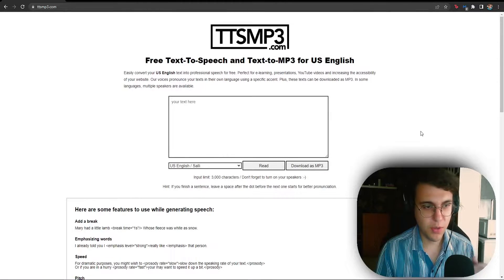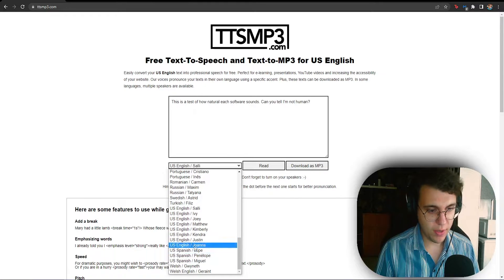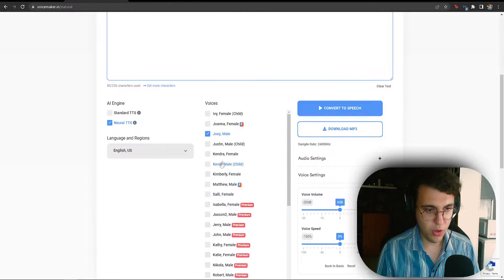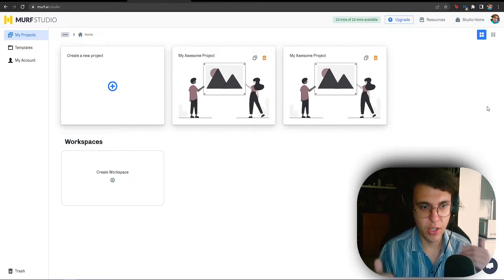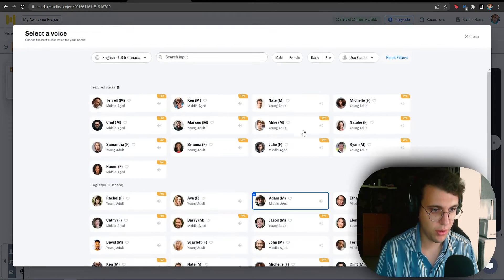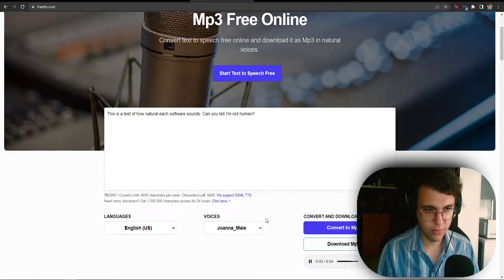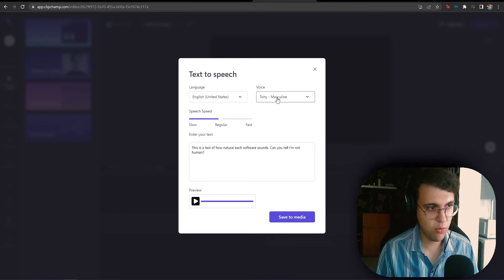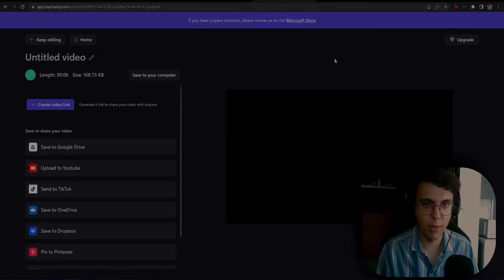Top 5 BEST Free Text To Speech SOFTWARE (2026)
Top 5 best free text to speech software for youtube videos. Monetize your videos with these text to speech software. What is the best text to speech software for youtube videos you ask? Watch this top 5 list and find out for yourself.